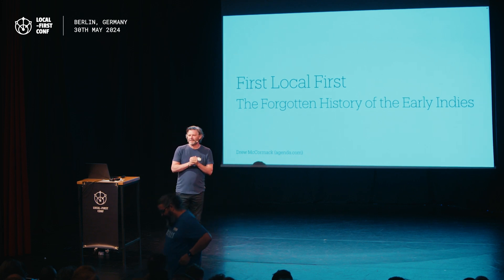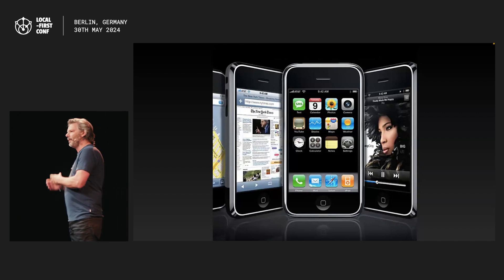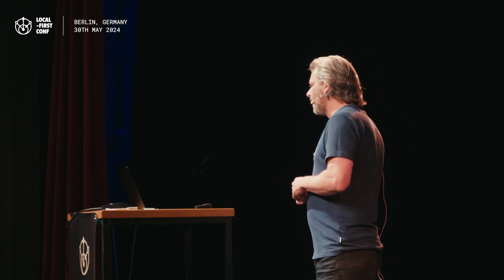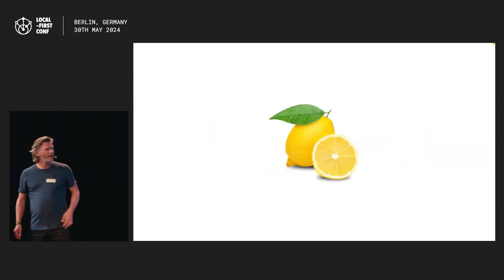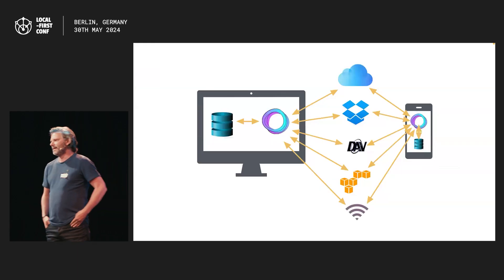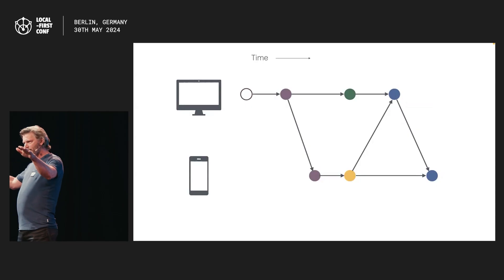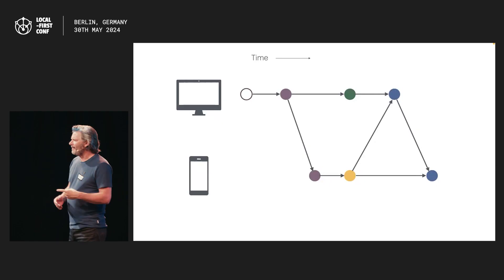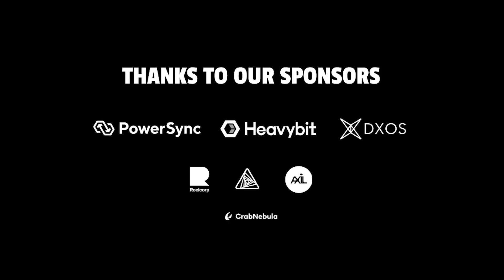First local-first: the forgotten history of the early indies: Drew McCormack (Local-First Conf)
Speaker: Drew McCormack, Agenda

As online storage companies like Dropbox became widespread in the late 2000s, mobile app developers saw an opportunity: free online storage with no server maintenance headaches. All you needed to do was sync an SQLite database via flat files. How difficult could it be?

Join me on a brief journey into an alternative history of Local First, where Javascript is a dirty word, and ‘servers' are the baristas topping up your coffee mug. Welcome to the renegade world of the low-budget indie developer.

Learn from engineers, designers, academics, start-ups, and indie developers who are putting local-first into practice and reaping the benefits of a cloud-optional architecture.

- DXOS (foundation layer for cloudless, collaborative software)
- Heavybit (leading investor in dev-first startups)
- PowerSync (Postgres and SQLite sync layer)
- Rocicorp (creator of multiplayer and sync infrastructure)
- Axil (agency focused on local-first software dev)
- Affine (workspace merging docs, whiteboards, and databases)
- CrabNebula (creator of Tauri, for deploying web technologies as desktop apps)

for the videos!